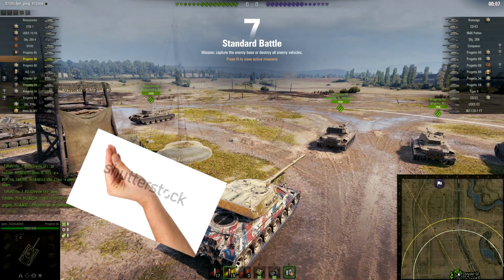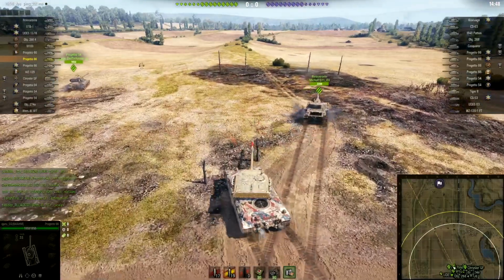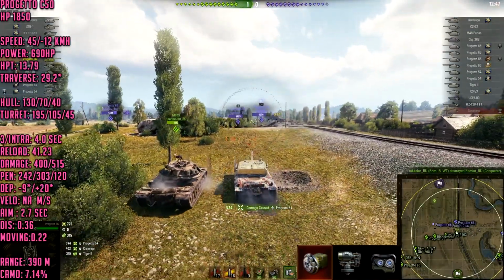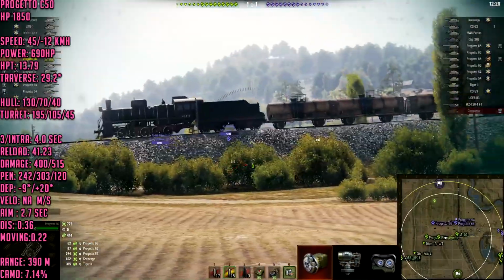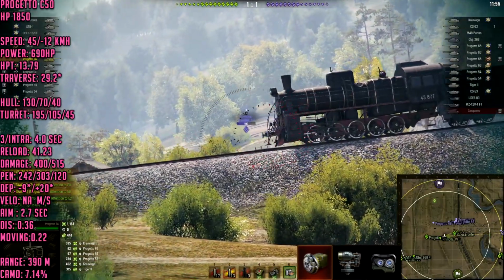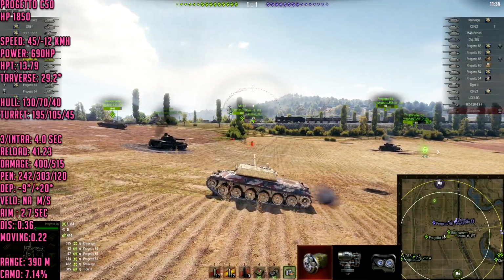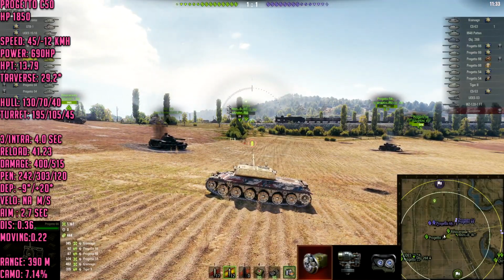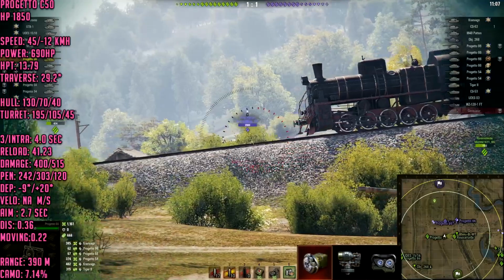NEW Tier 9 Progetto C50 Reaction World of Tanks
Reaction Video on the test server Progetto C50 Tier 9 Italian Heavy Tank on the tech tree 1.11.1 update

500 Gold
3 Days WOT Premium Plus
100k credits